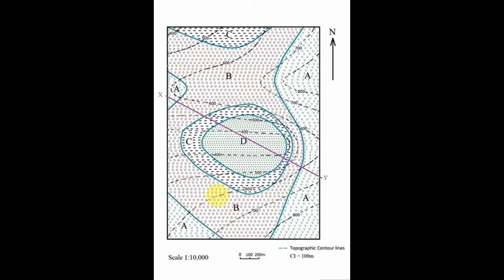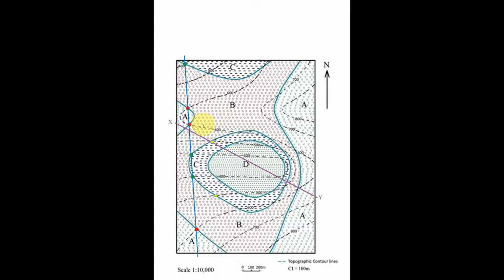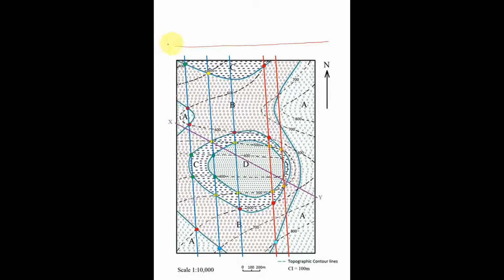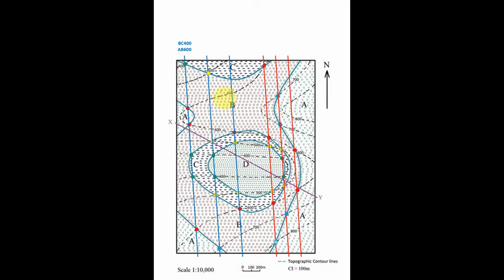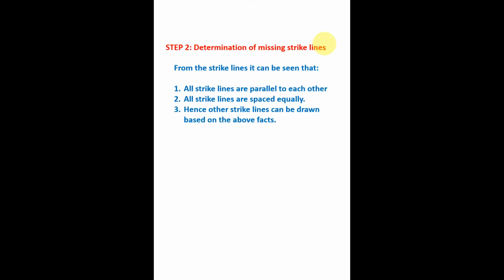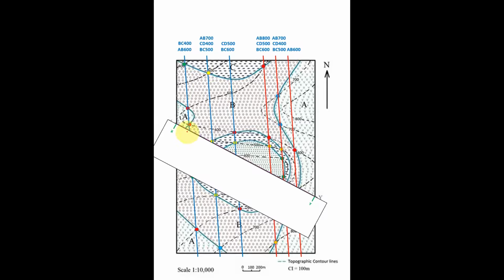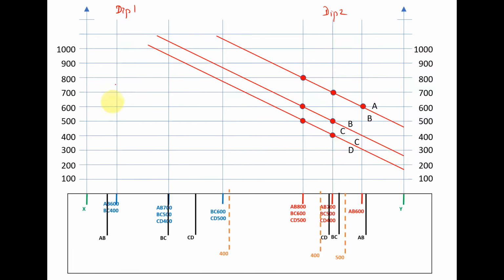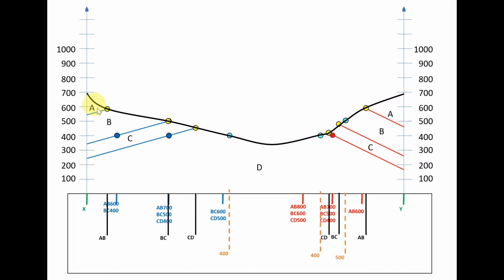Lab 2 : Geological Maps Cross section - Map with Folds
In this video we will draw a cross section for geological maps. This is a series of four maps cross section. We will also calculate the true dip and draw strike lines, contour lines, etc.